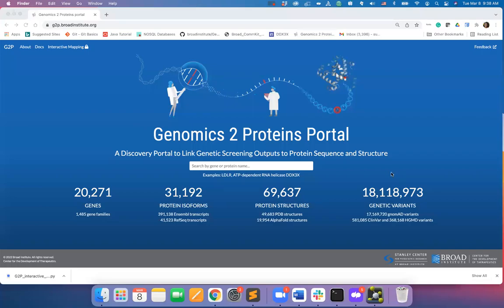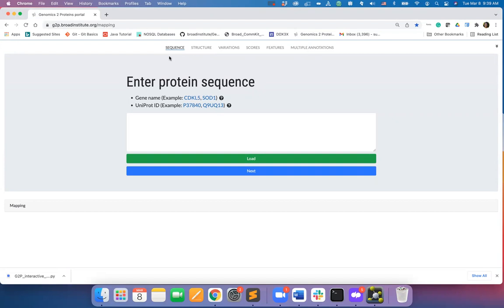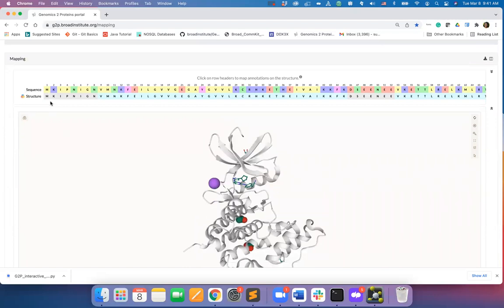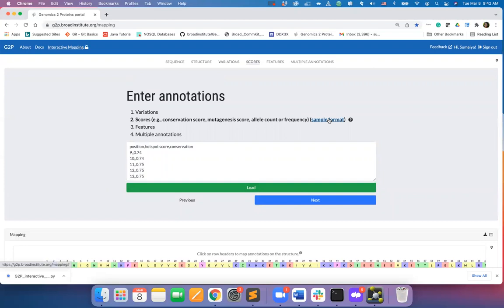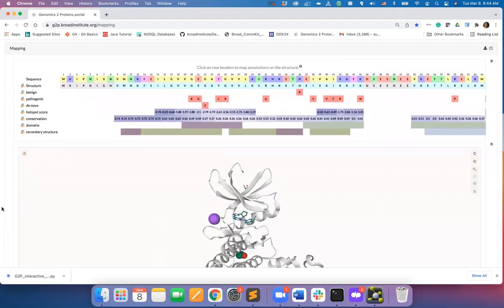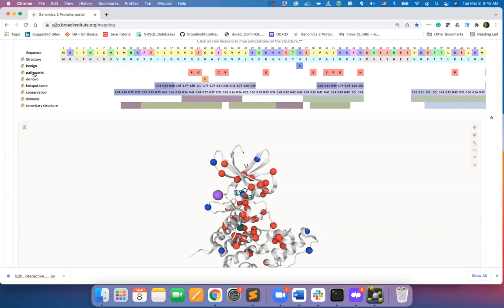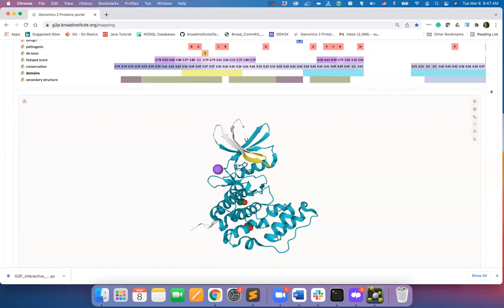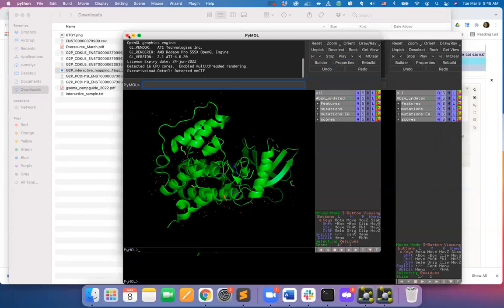2. Introduction to the "Interactive Mapping" by the G2P Portal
This video demonstrates an overview of how to map an in-house set of mutations or scores from genes of interest to protein sequences and structures using the G2P portal